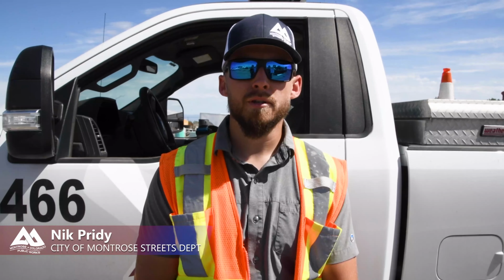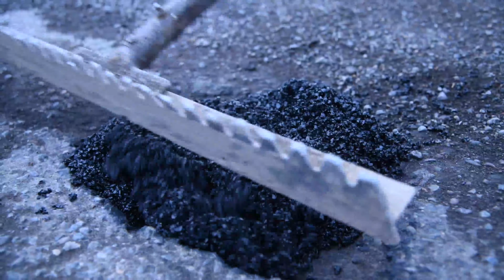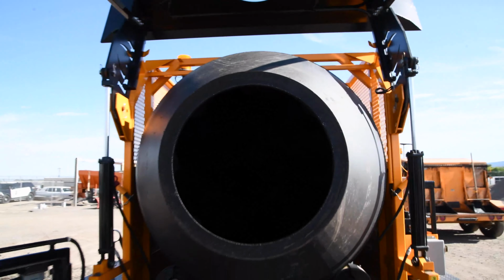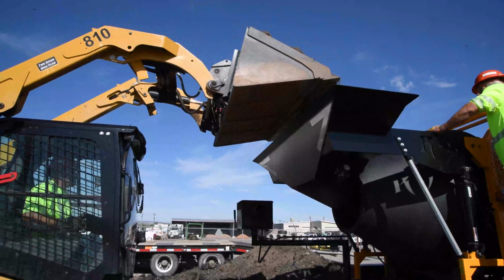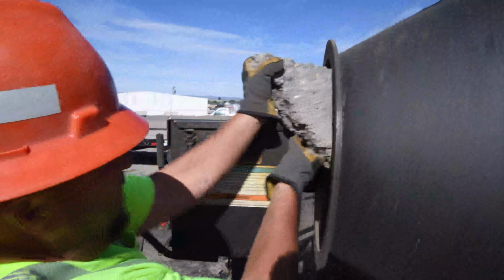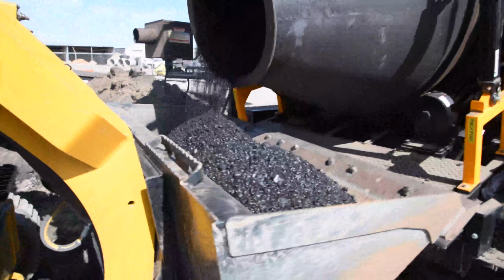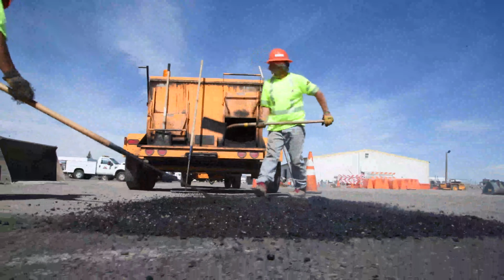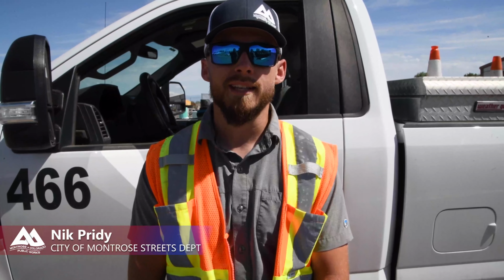City Using New Techniques to Make Long Lasting Street Repairs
The City of Montrose Public Works department is using two new special machines that allow city street crews the ability to recycle and re-use asphalt and make long lasting repairs to city roadways.

Learn more about these new techniques and why the City of Montrose continues to invest in Montrose's street infrastructure.